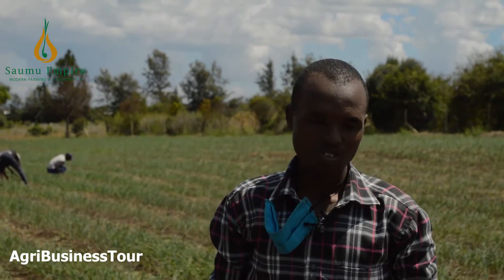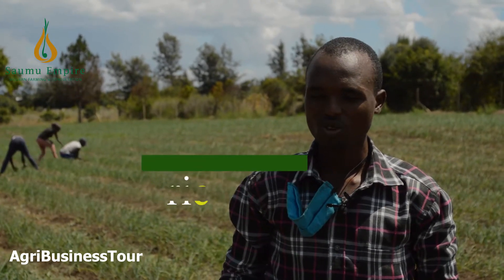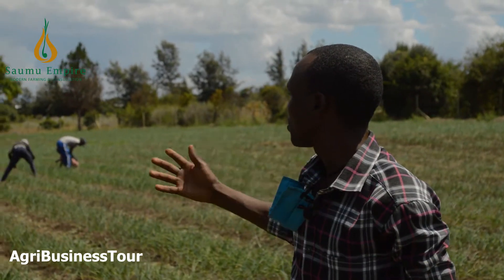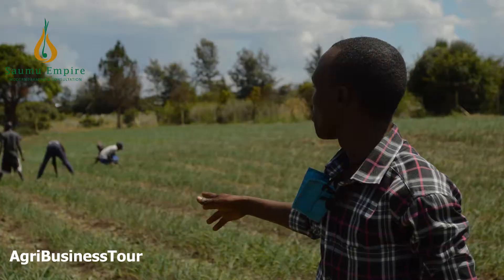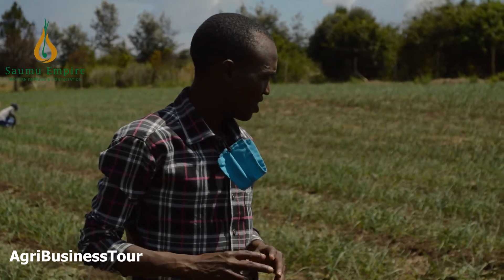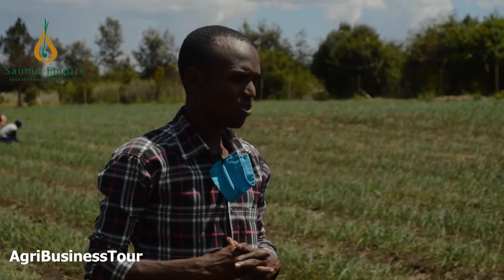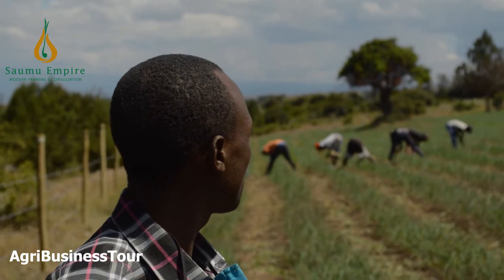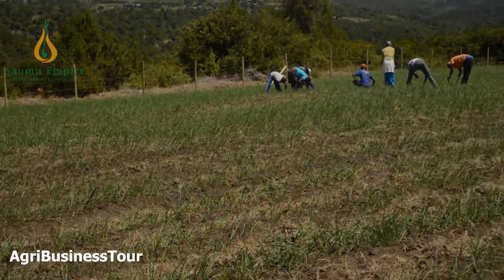Mr. Peters Farm Project: Part 8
Hand weeding is very crucial as it lessens crop stress and  improves plant growth as compared to Chemical growth.